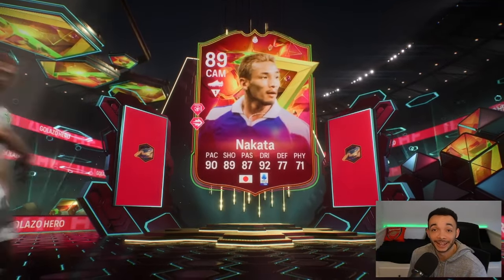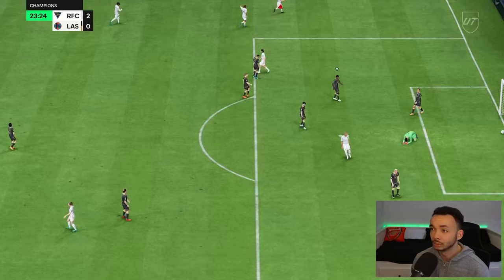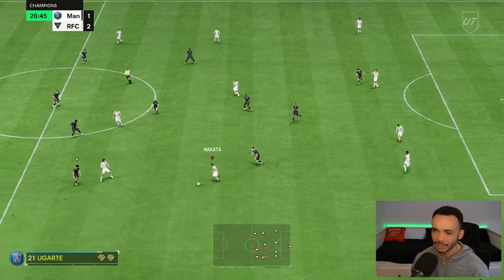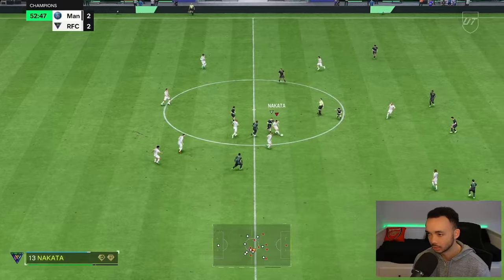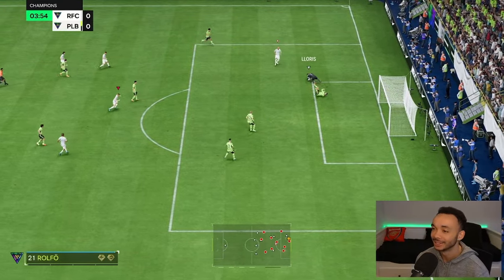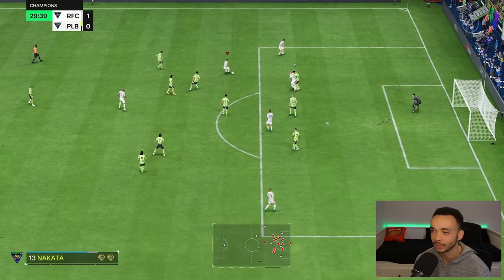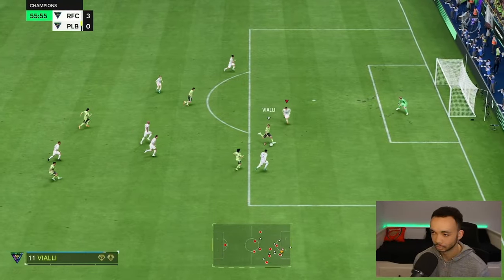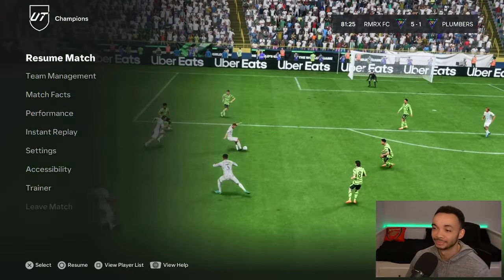99.9% a GOAL from THIS Angle with 90 Golazo Nakata!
90 Golazo Hero Hidetoshi Nakata SBC Player Review in EA Sports FC 24 Ultimate Team!